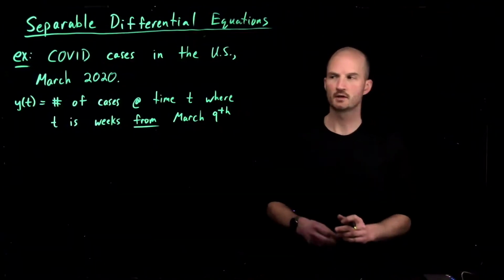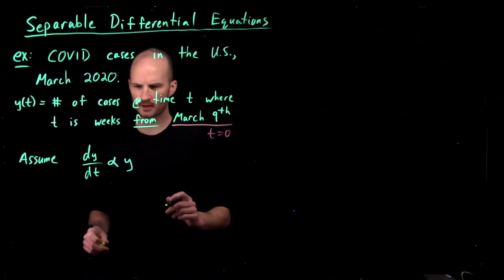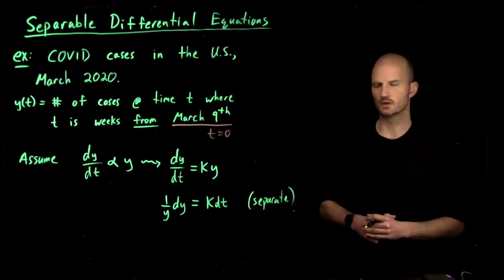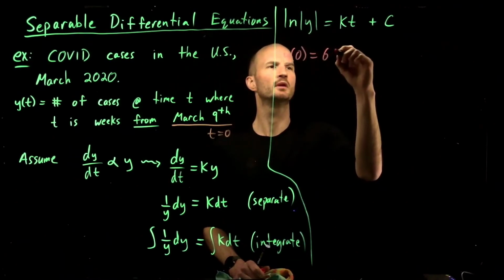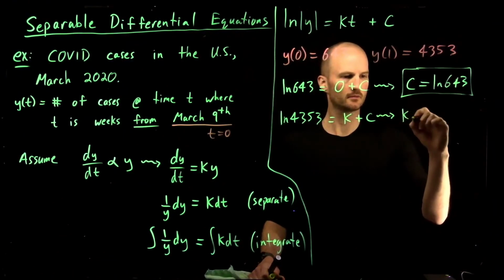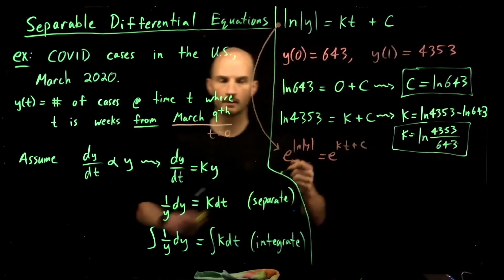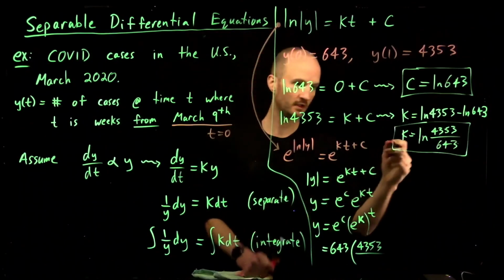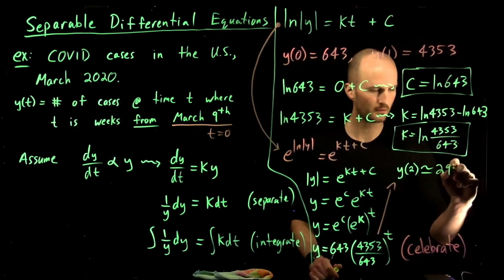SN3 9.3 part 1